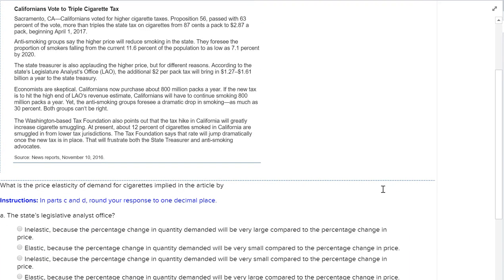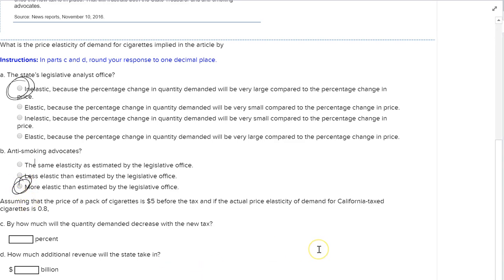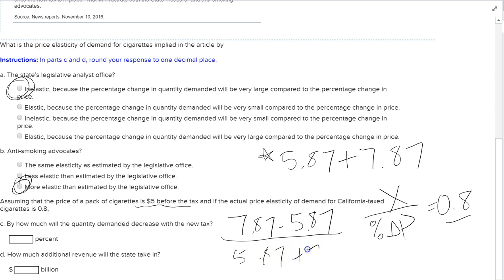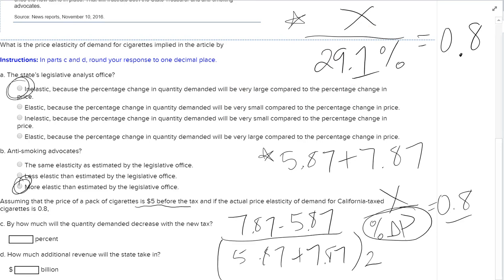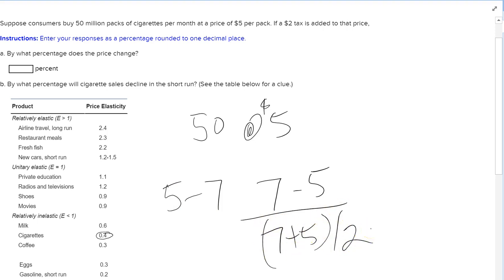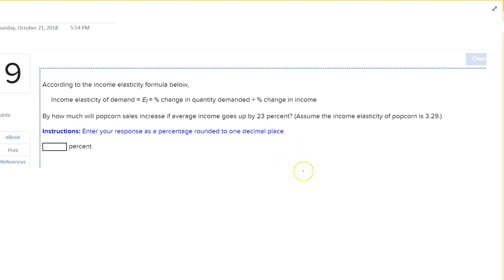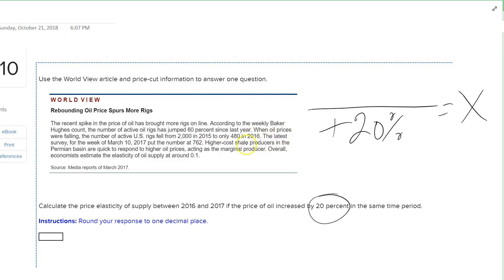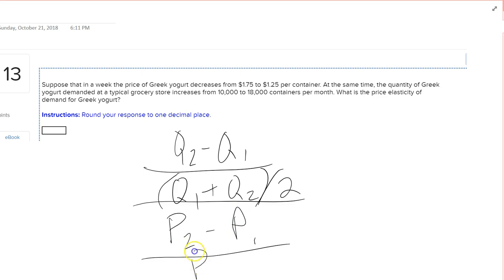Additional Homework Help - Chapter 20 COD Econ 2